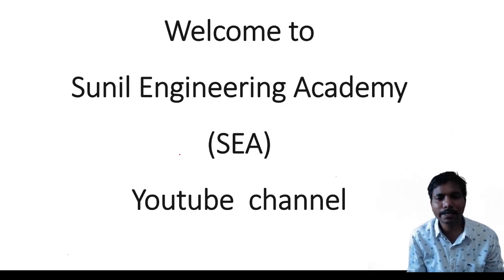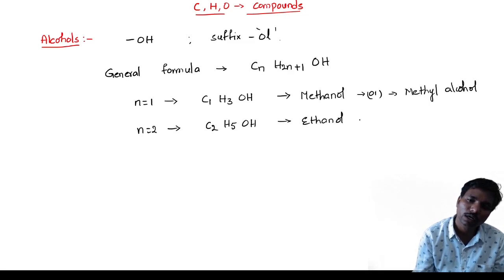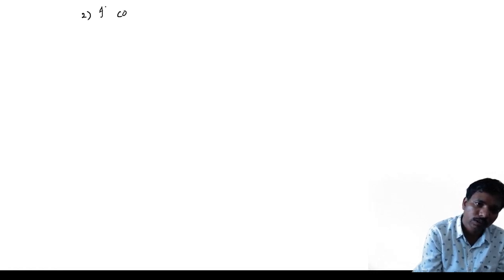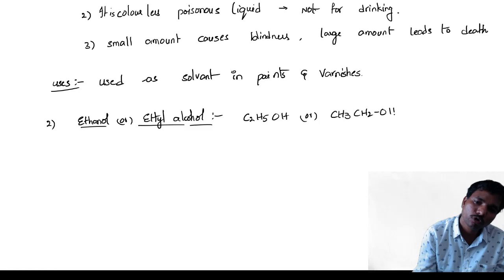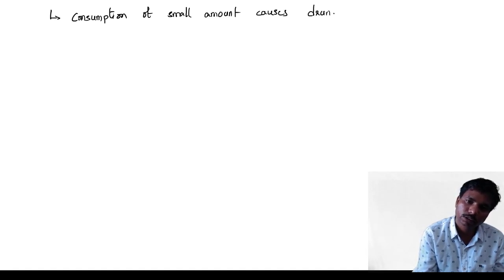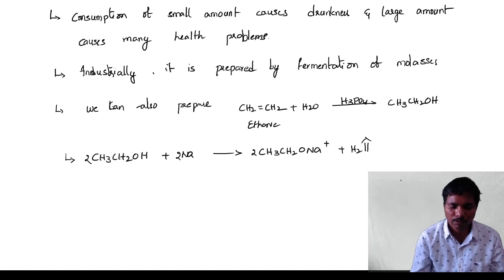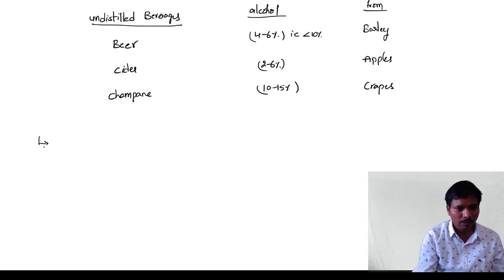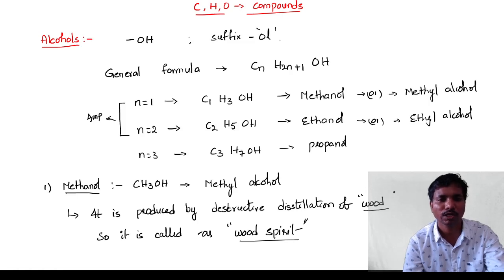RRB JE 2024/RRB ALP/NTPC/RRB GROUP D/SSC JE - General Science classes in English ;Chemistry Class 9